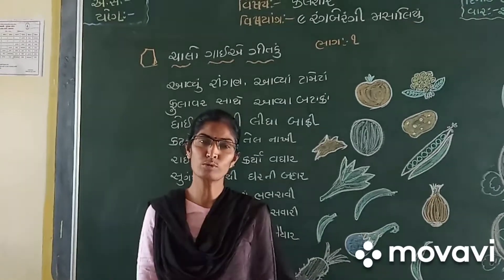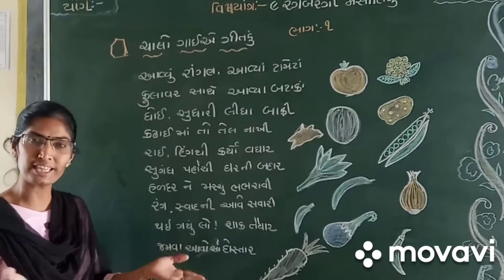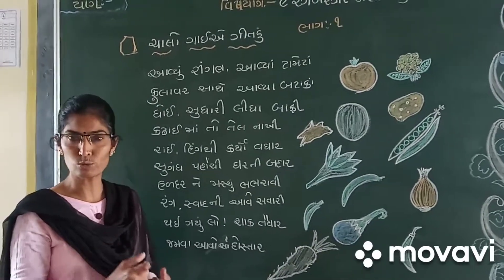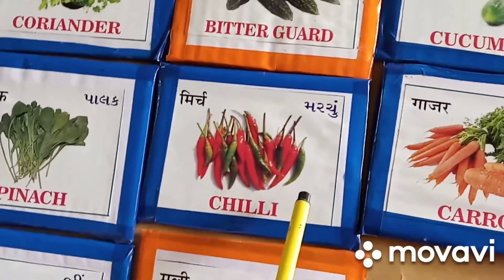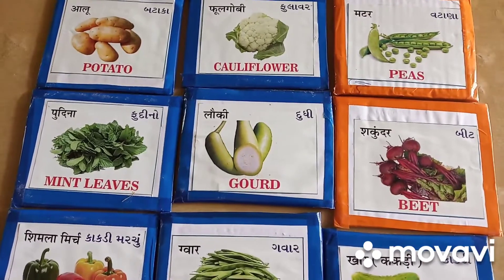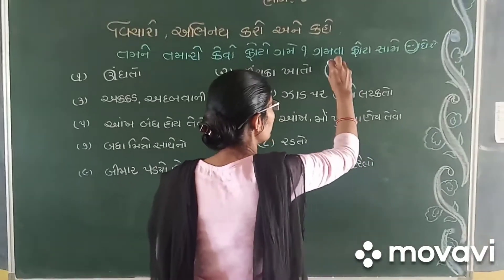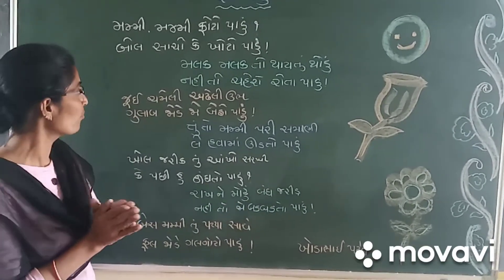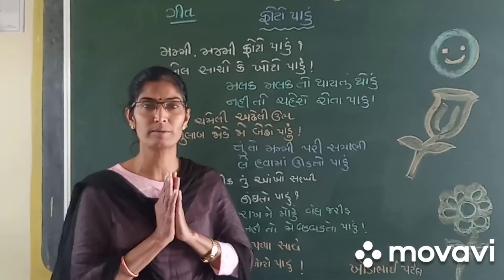શ્રી સરસ્વતી શિશુ મંદિર પ્રા શાળા ખેરાલુ. હંસાબેન દરજી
ધોરણ-૩ કલશોર .૯ રંગબેરંગી મસાલિયું ભાગ-૧